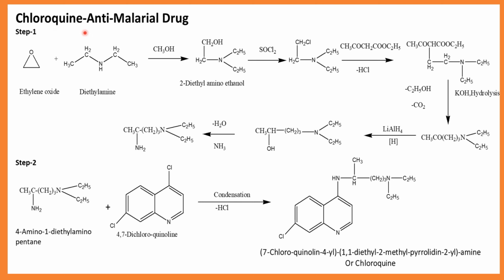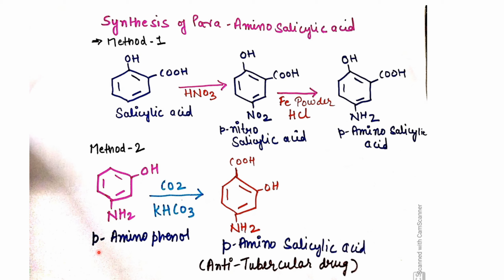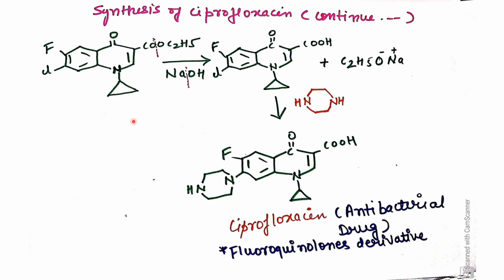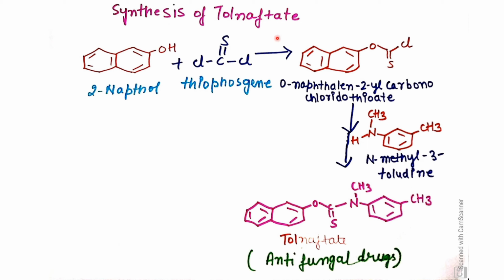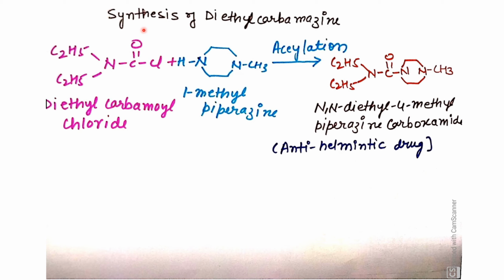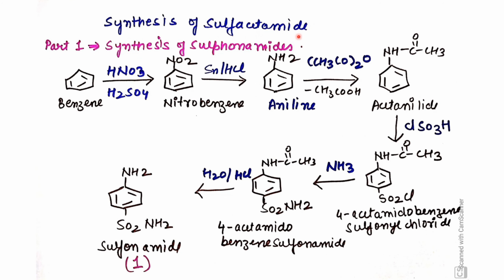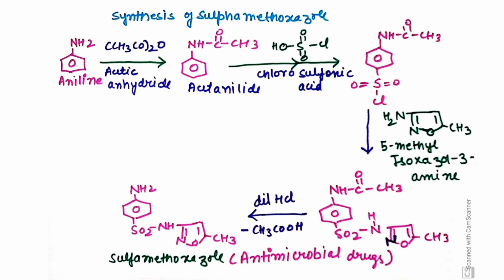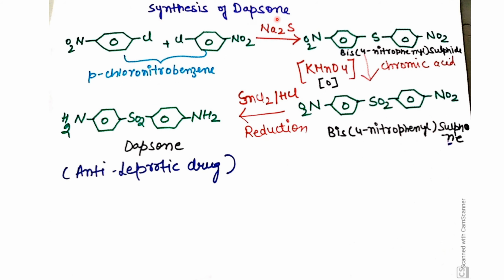Revise all Important Medicinal Chemistry Synthesis in 20 minutes|B.Pharm Pharm.D|6th Semester|PCI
This video includes the synthesis of important drugs mention in the PCI syllabus for # B.Pharm 6-semester students and # Pharm.D 3-year students.

Here is the list of drugs synthesis mention in the video
-Chloroquine                                                       -Mebendazole
-Pamaquine                                                         -Sulfacetamide
-Para-Amino Salicylic acid                                 -Sulfamethoxazole
-Ciprofloxacin                                                      -Trimethoprin
-Nitrofurantoin                                                    -Dapsone
-Acyclovir
-Miconazole
-Tolnaftate
-Metronidazole
-Diethyl carbamazine